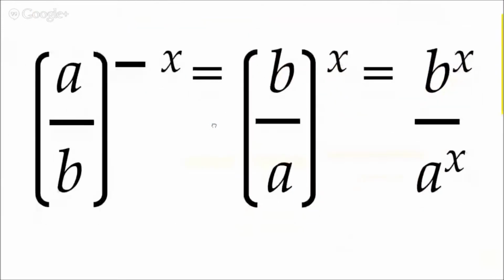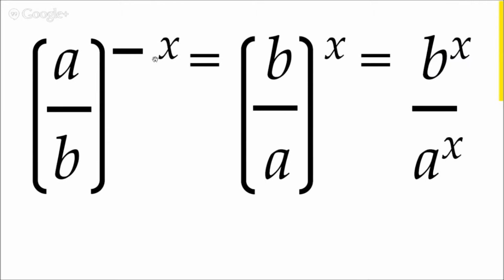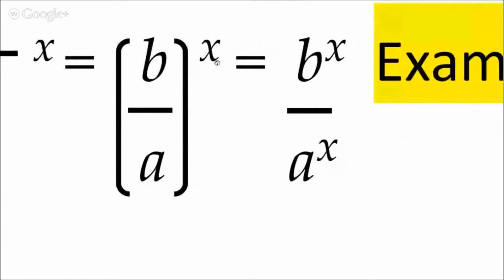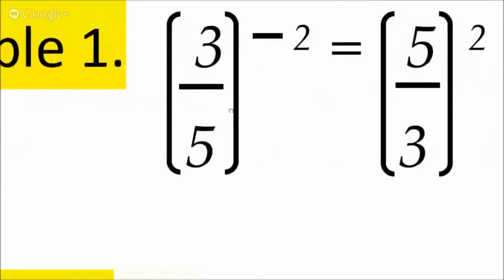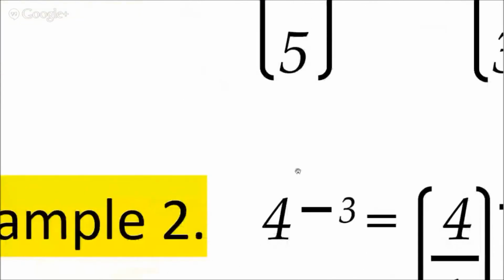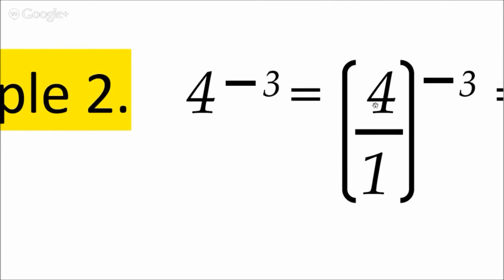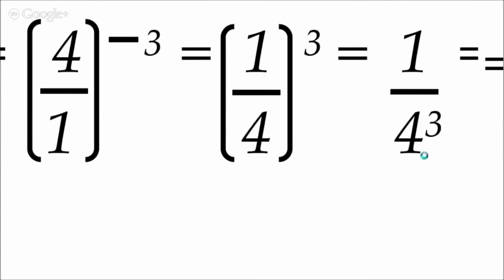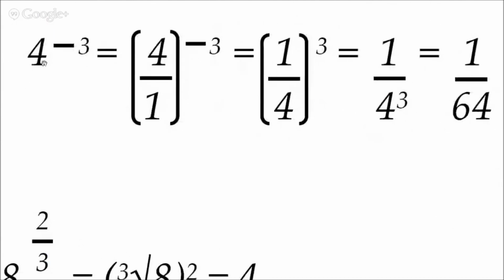Index rules - negative powers